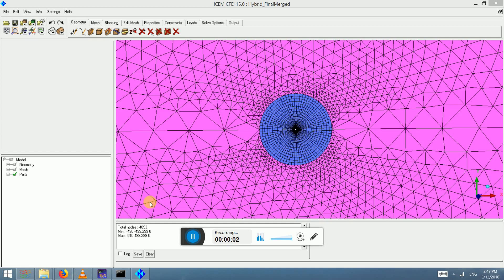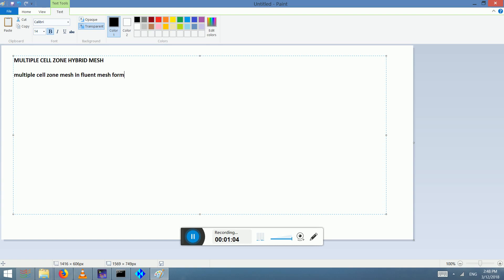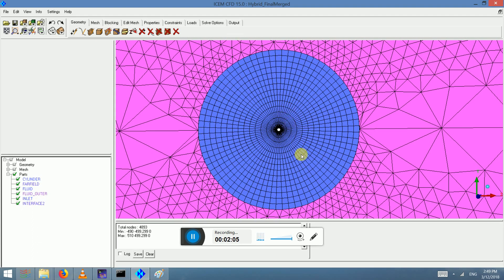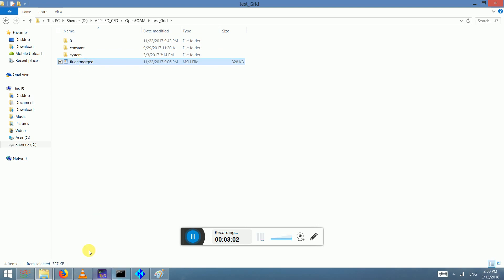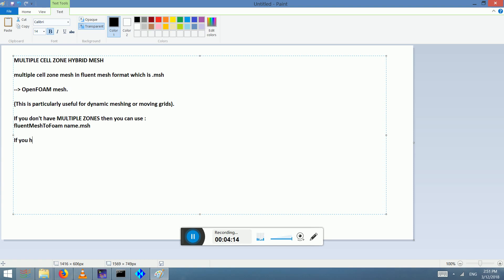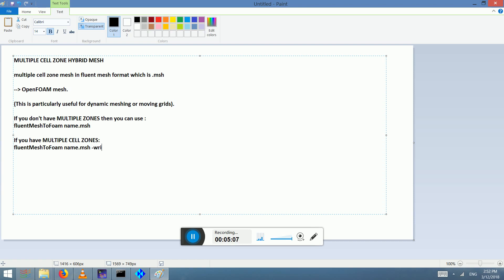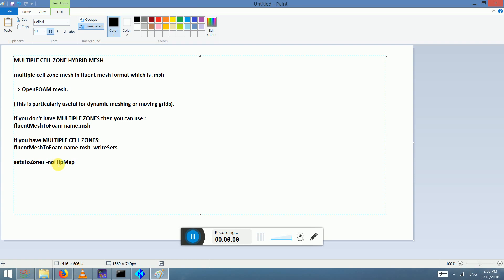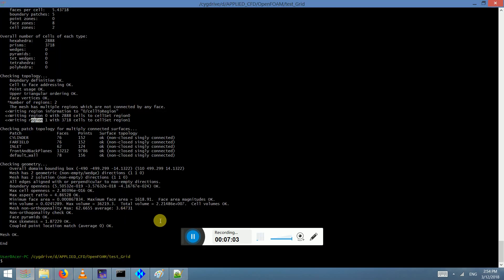Lesson 18 ICEM/Fluent Mesh to OpenFOAM (multiple cell zones)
How to convert ICEM meshes through fluent format to OpenFOAM CFD solver.